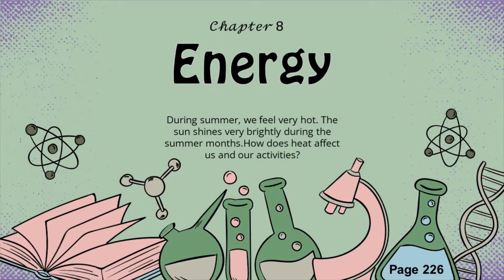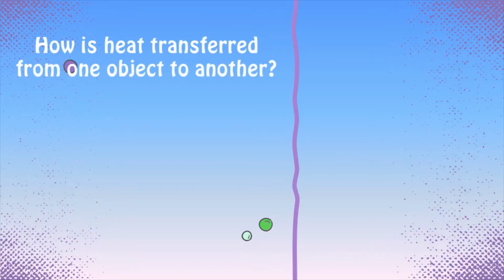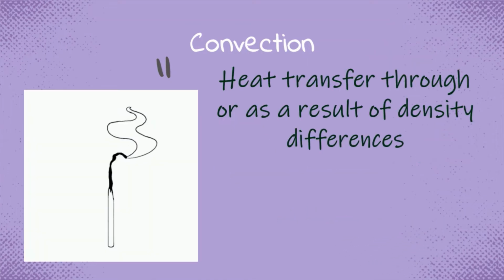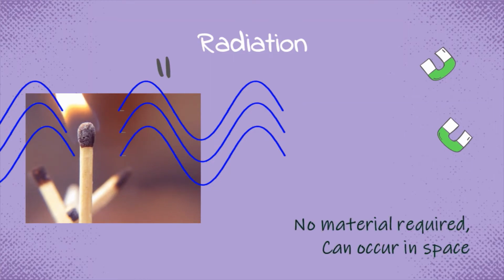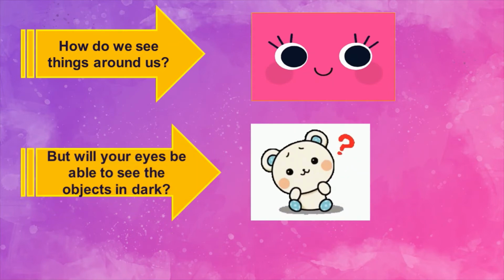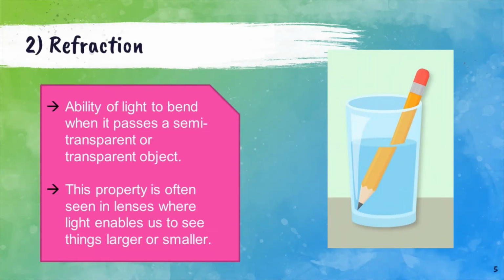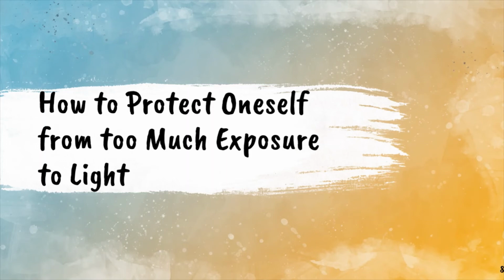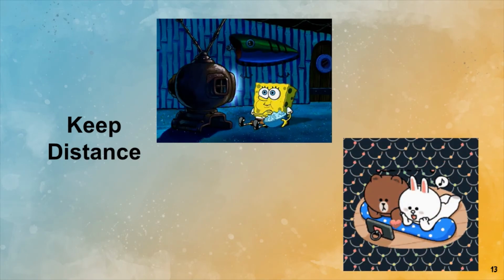Heat and Light Energy